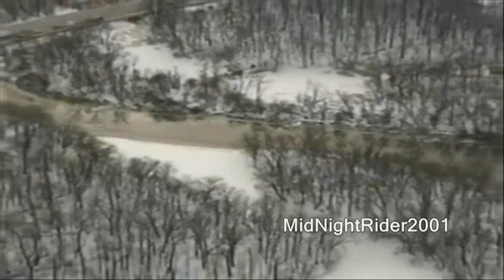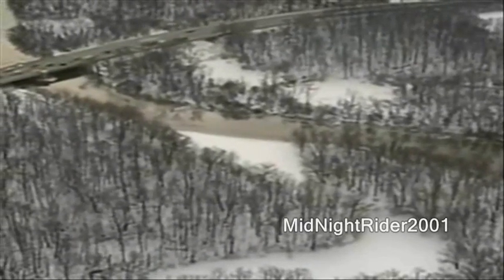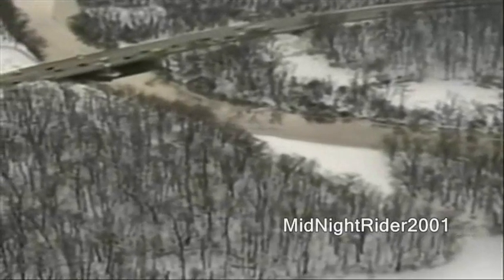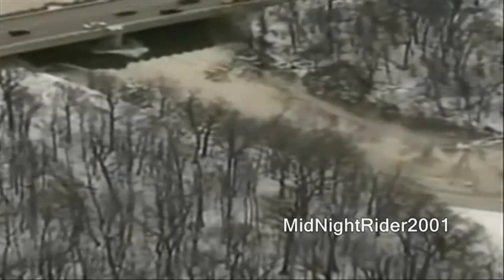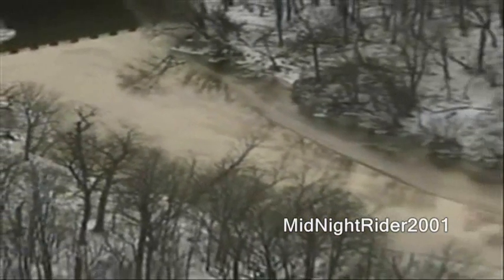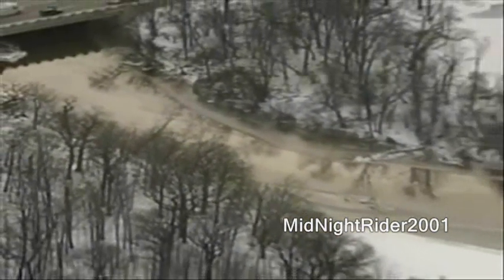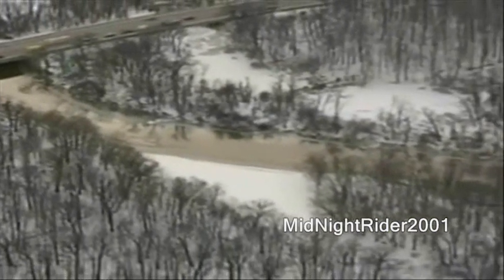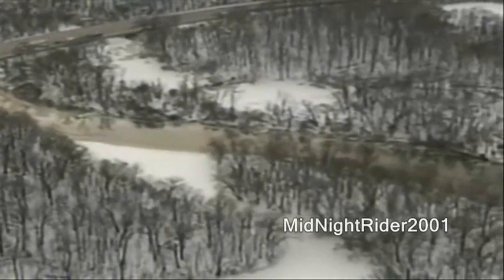Cargo Plane Crashes Into Des Plains River Near Chicago Executive Airport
A cargo plane has crashed on approach Chicago Executive Airport.
Cook County Forest Preserve Police on Thursday identified the pilot as 38-year-old Stephen Ellis of Pontiac, Mich. The co-pilot was identified as 40-year-old Ryan Daenzer, who lived in Osceola County, Mich.

WHEELING, Ill. - Authorities say a Royal Air cargo jet that was cleared for landing has crashed in a forest preserve near Chicago Executive Airport in the suburb of Wheeling.